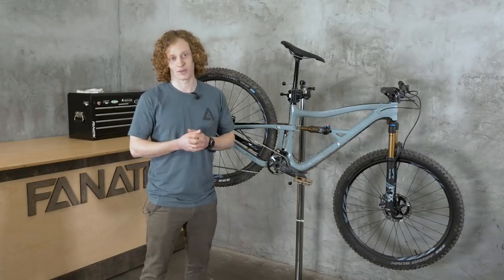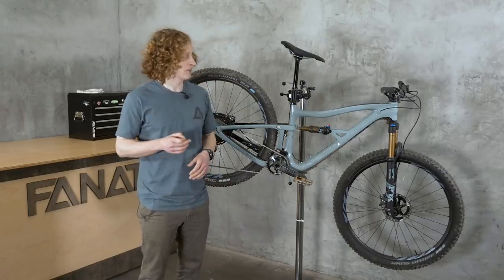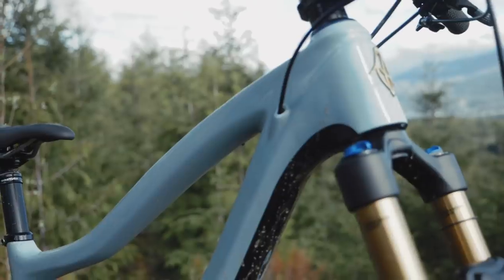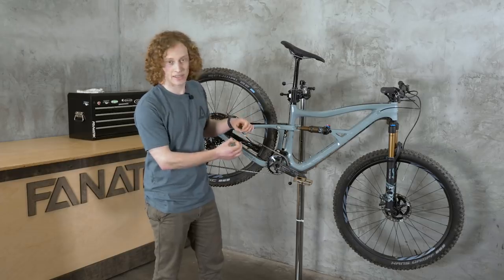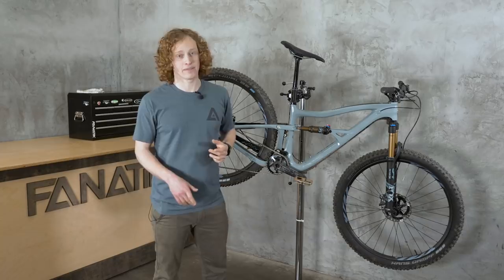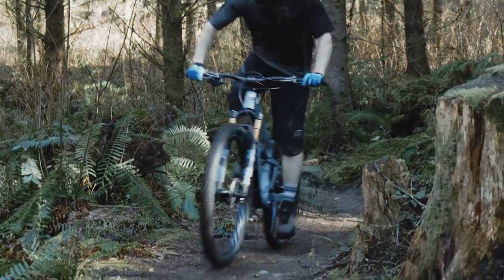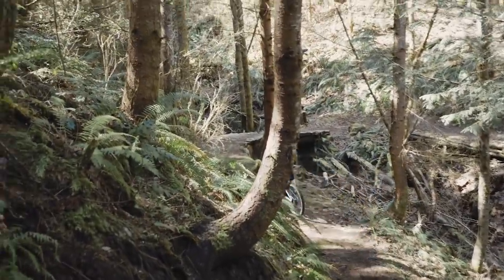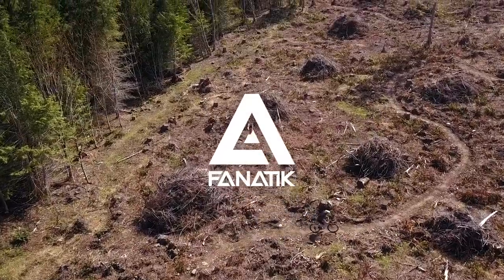The Ibis Ripley Gen 4 - Reviewed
A 29’er with just under five inches of rear wheel travel, the Ibis Ripley has always been the perfect tool for most of us mountain bikers. Since the release of the “Long and Slack” Ripley two years ago, Ibis has added a new bike to their line-up, the wildly popular Ripmo. That bike helped establish a number of standards for the company, things like a much longer front center than their previous models, the use of reduced offset forks, steep seat angles, and mechanical changes like using bushings in the lower link.

For the brand new Ripley, Ibis took all of these design cues and created what is essentially a baby Ripmo - and that’s a good thing.